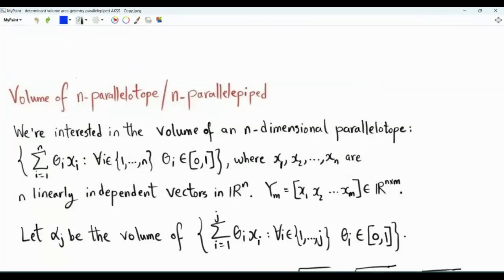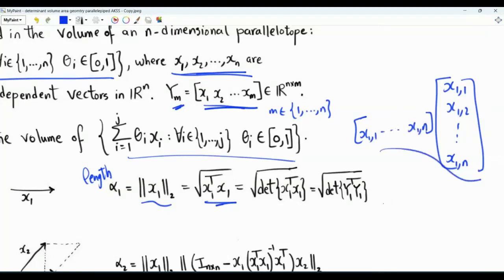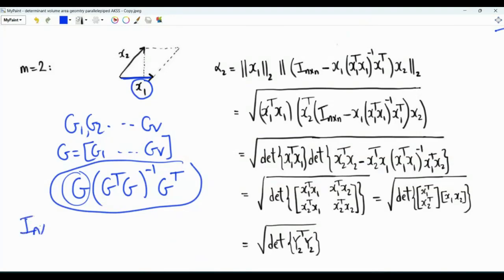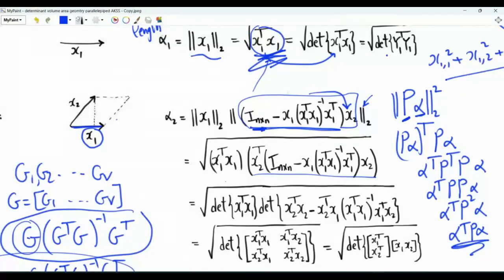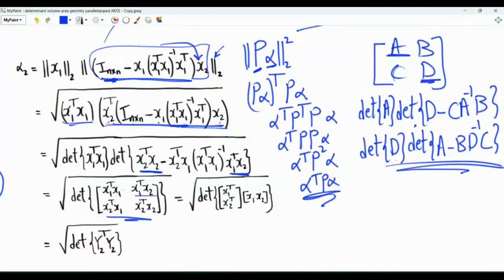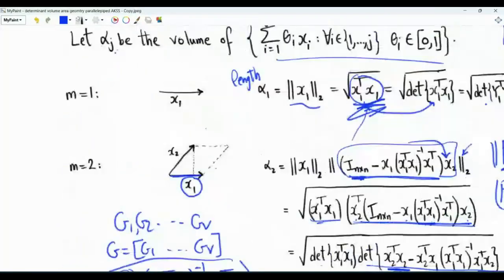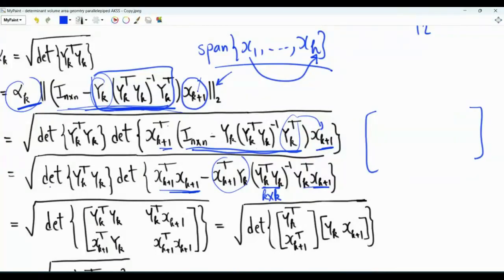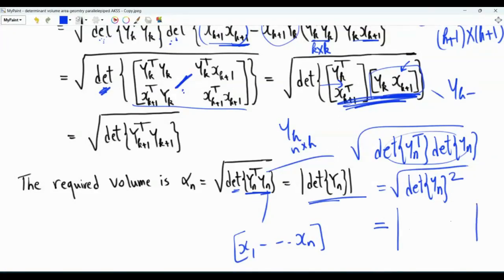Determinant Formula for Volume of n-Parallelotope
Determinant Formula for Volume of n-dimensional parallelotope or parallelepiped